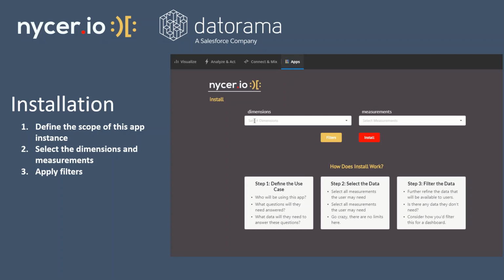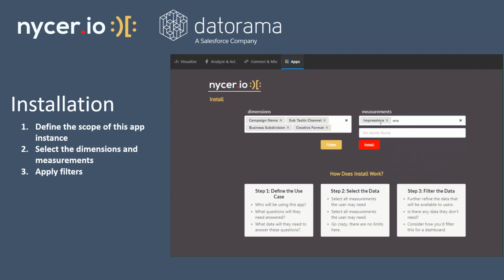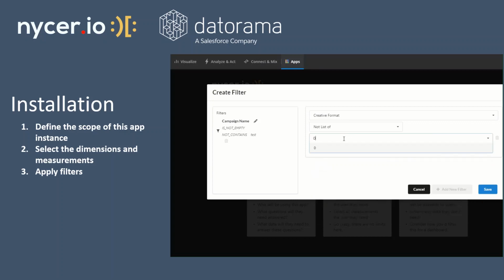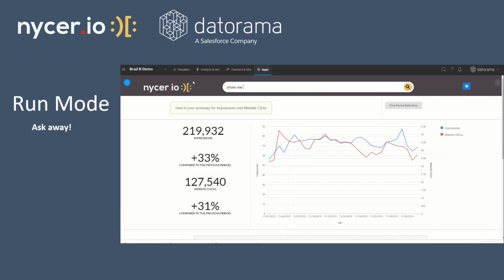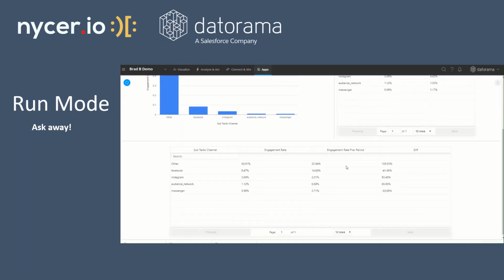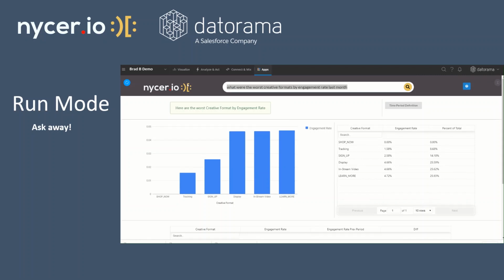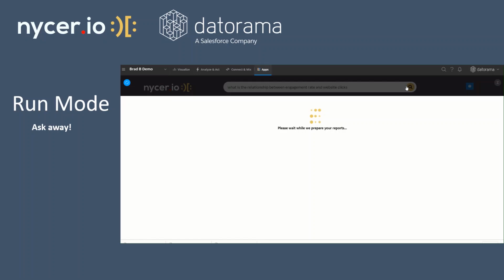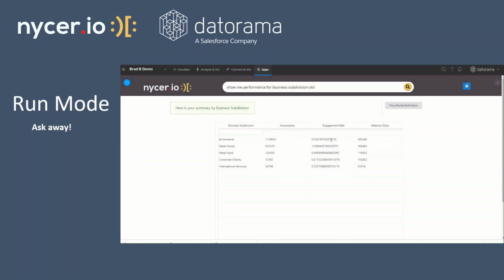Nycer.io | Conversational Analytics for Your Datorama Data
Modern marketing moves a million miles an hour, Nycer helps your insights keep up. Get automated insights from your Datorama data by asking questions the same way you speak. No data prep, cleaning, pivot tabling, or work required.